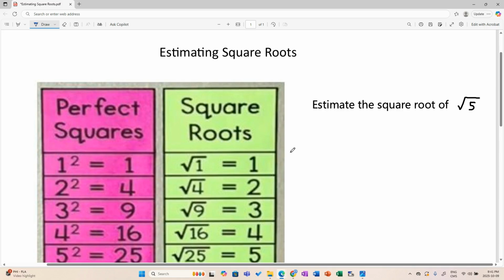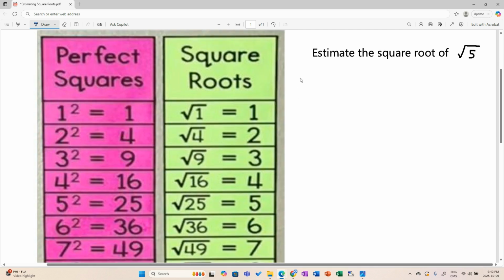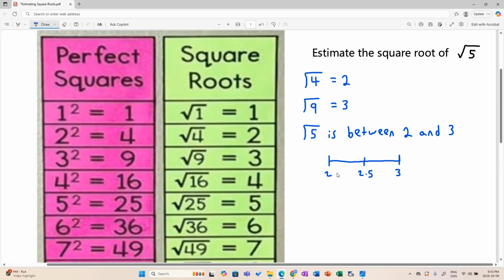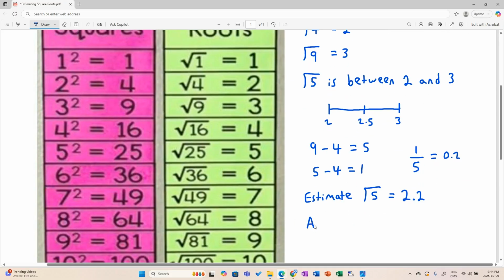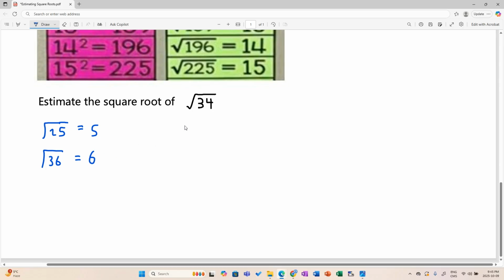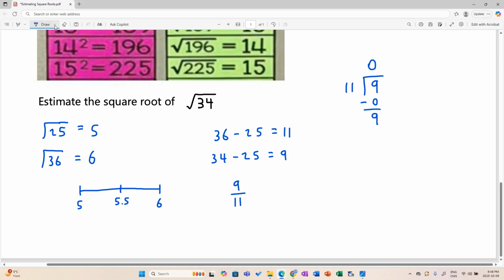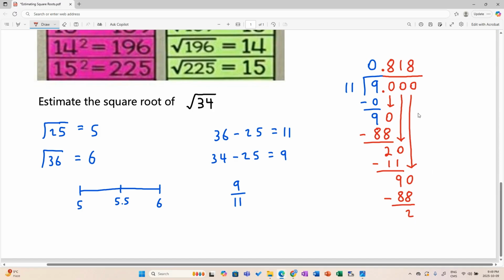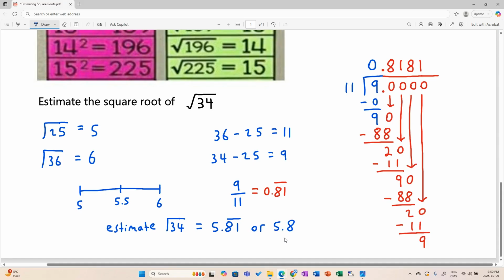Estimating the Square Root of Non-Perfect Squares